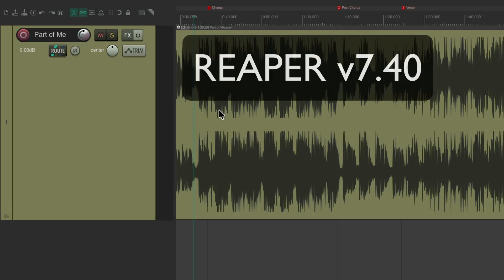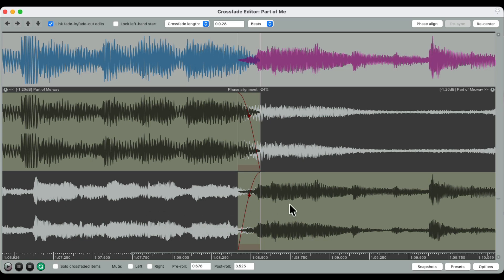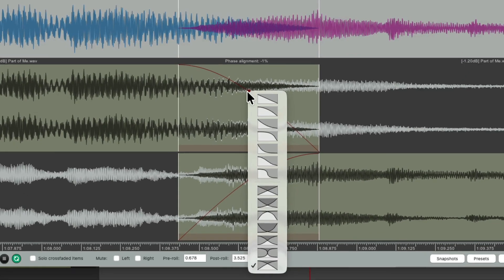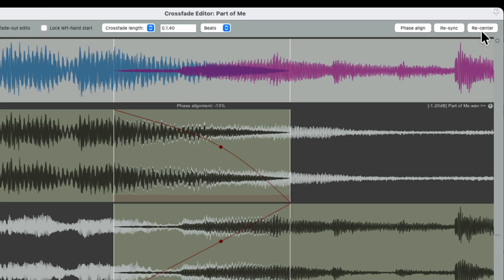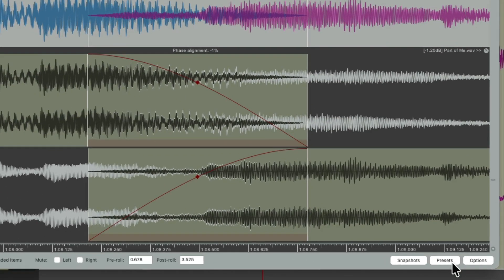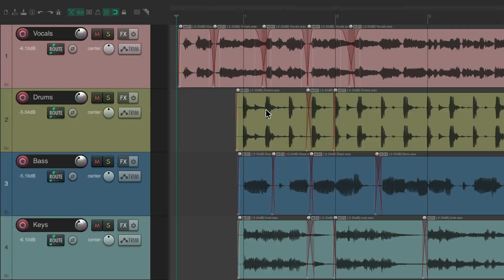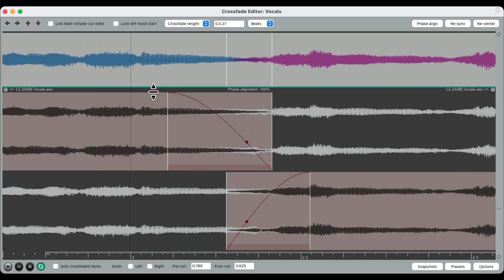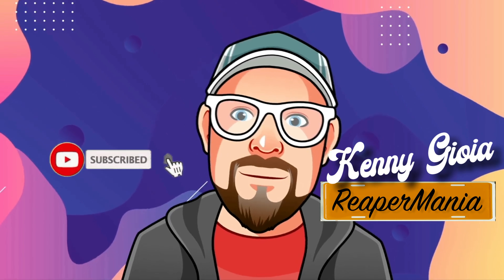The Crossfade Editor in REAPER